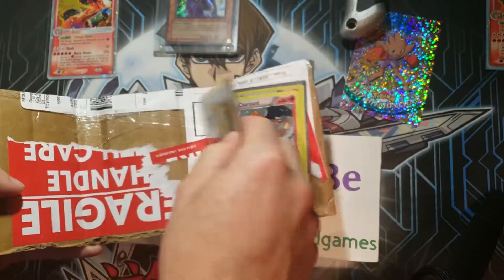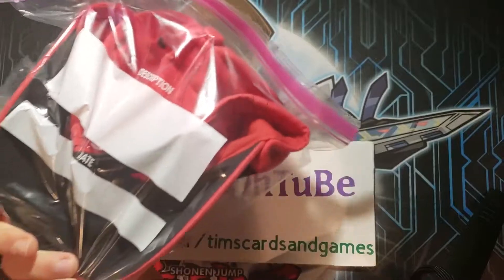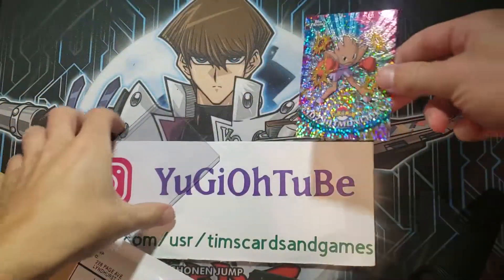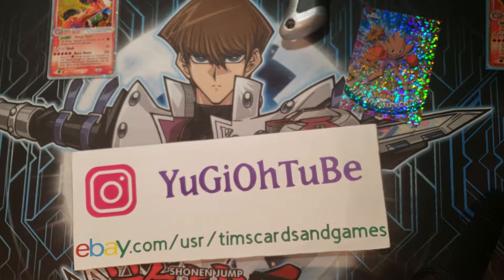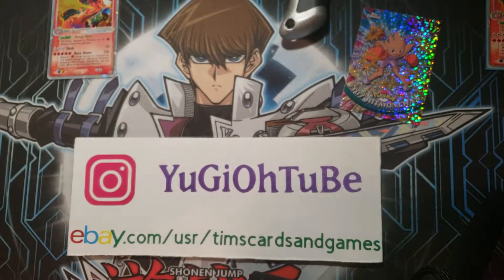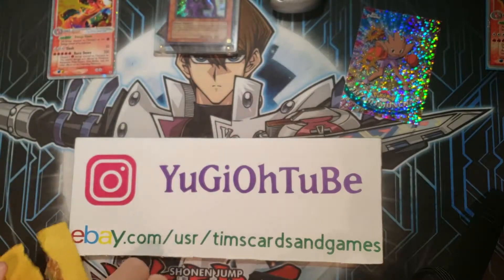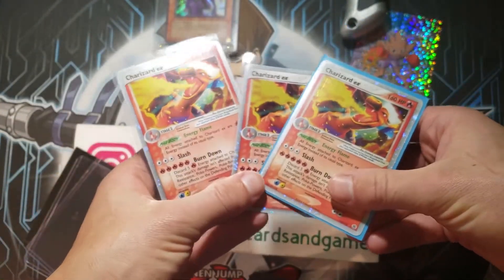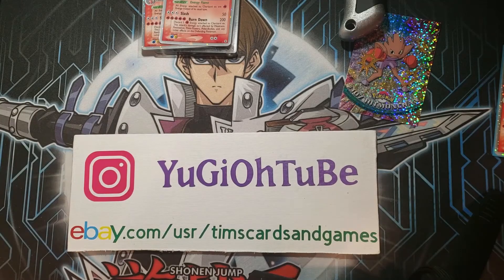YugiohTube Mail Day #25 - Pokemon Special! HOLY CHARIZARD BATMAN! FIRE RED LEAF GREEN TOPPS CHROME+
Charizard everywhere!  Base Sey + Fire Red Leaf Green FRLG 105/112 + Topps Chrome Sparkle!

Hi, my name is YugiohTube and I specialize in Yugioh PSA PSA Yugioh and Pokemon PSA PSA Pokemon Cards. I do bulk submissions, market watch, psa graded conversation, and more!  I also do plenty of booster pack and booster box openings!  I also do some investing in Pokemon and Yugioh Cards and speculate on the current state of the market!  I do also have a few podcast episodes!  I mainly discuss the original yugioh cards from the show and anime, but also delve into Yugioh GX, Yugioh 5DS, and discuss ghost rares and ultimate rares. I love old school yugioh video games too!